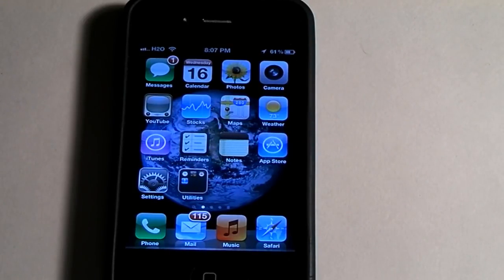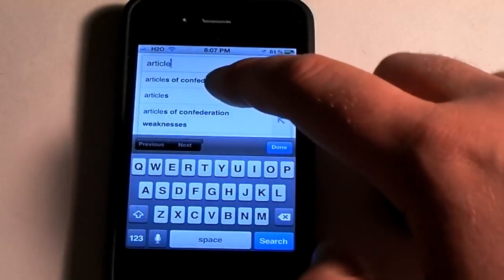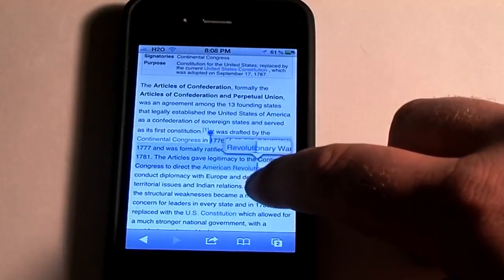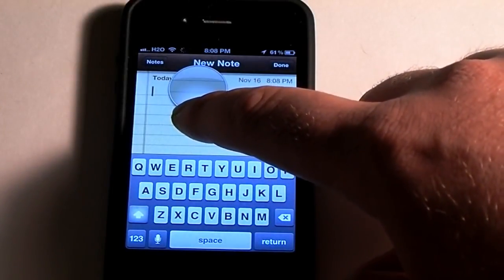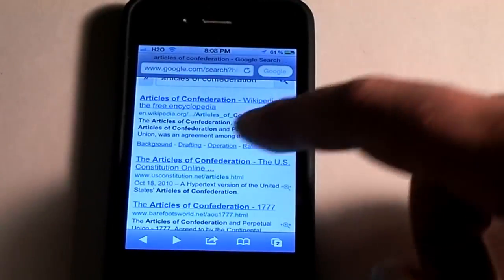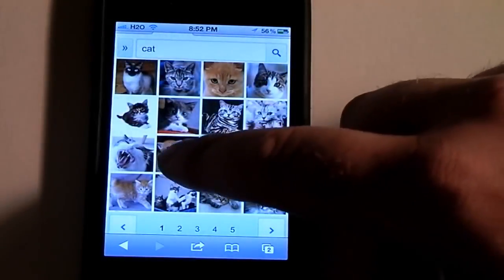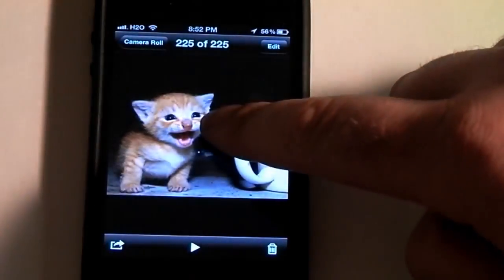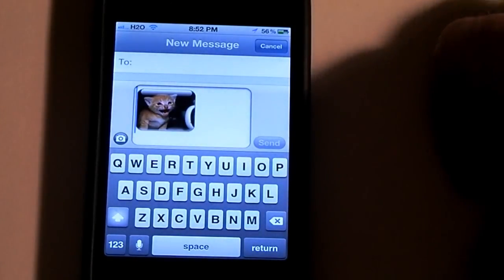How to copy and paste on iphone ipad